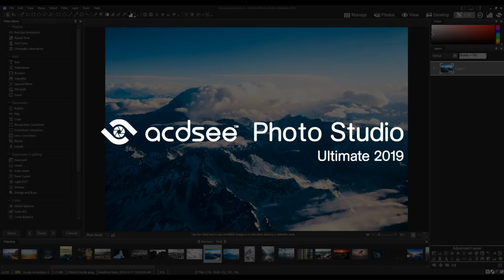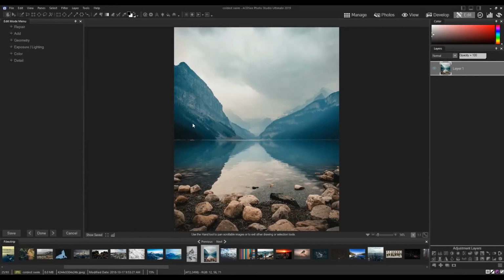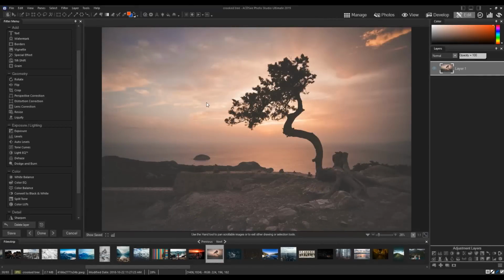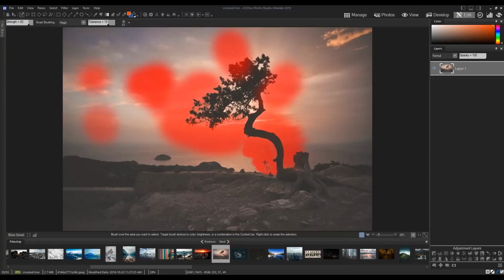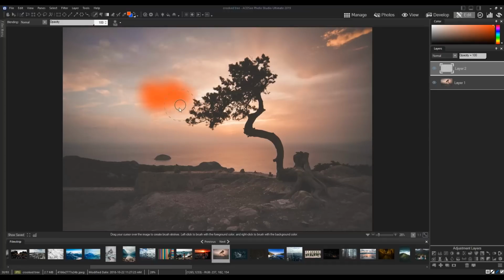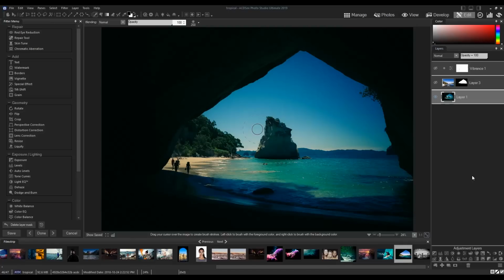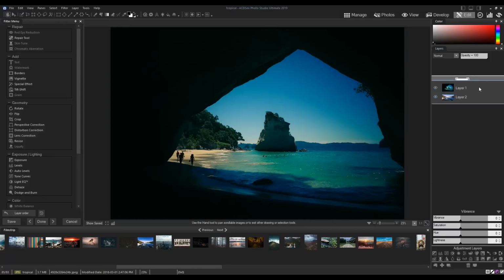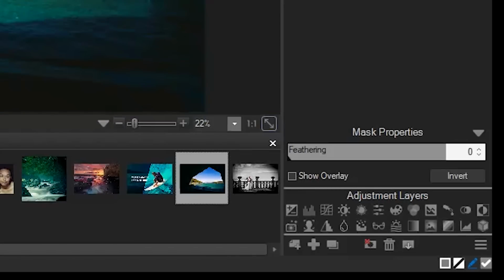Edit - Highlight of Mode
You can use the Layered Editor to fearlessly innovate using parametric photo manipulation.

Add layers designed to achieve individual adjustments and effects, and go back in to tweak them at any time. Pair individual layers with any Edit mode filter or adjustment for complete image manipulation liberty.